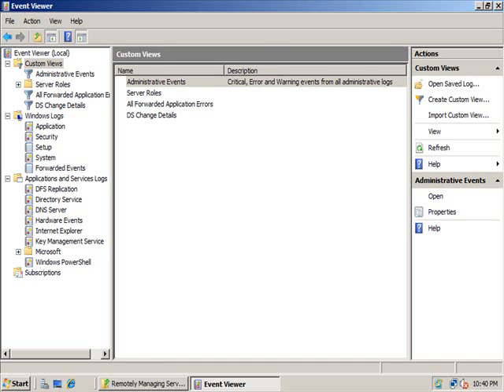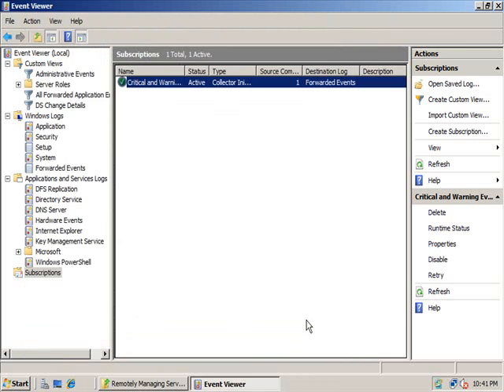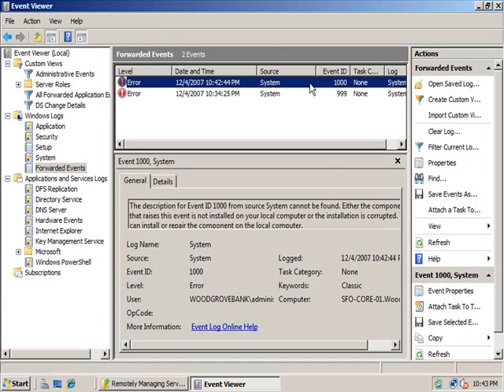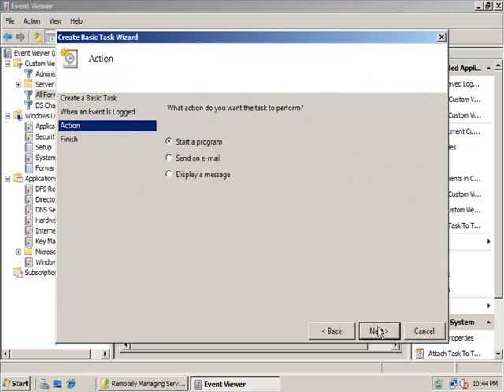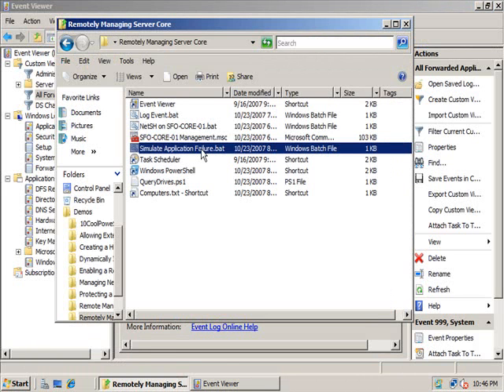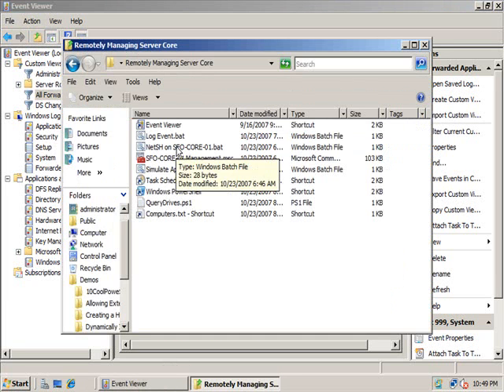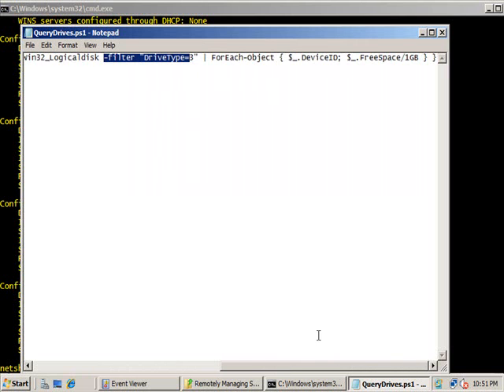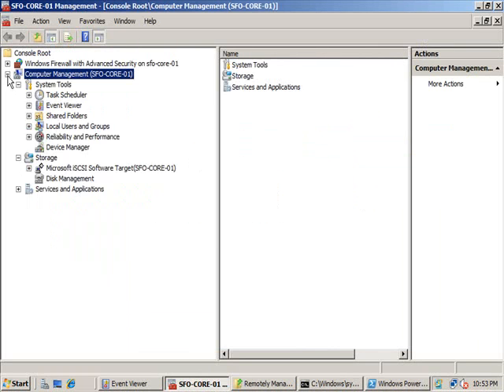Gestión Remota de Server Core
Esta demostración destaca las ventajas de Server Core, con su escaso consumo de recursos y lo sencillo que es gestionar Server Core con las nuevas herramientas y tecnologías que se incluyen en Windows Server 2008.